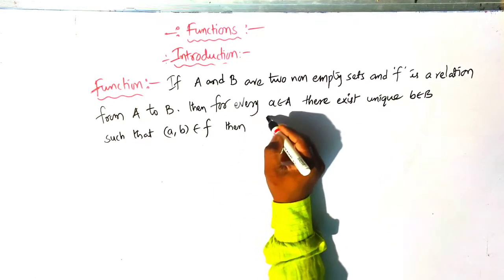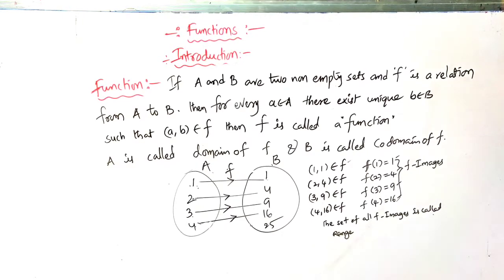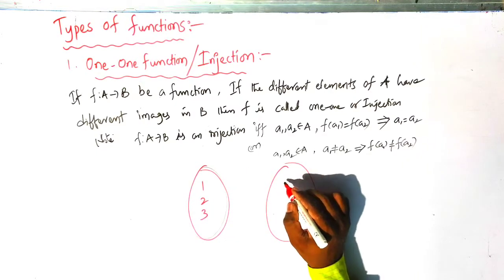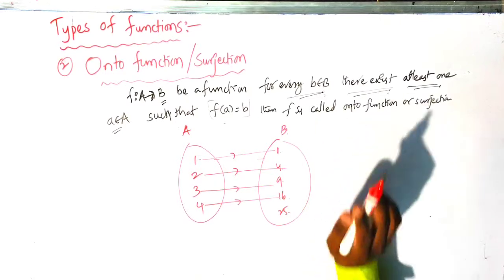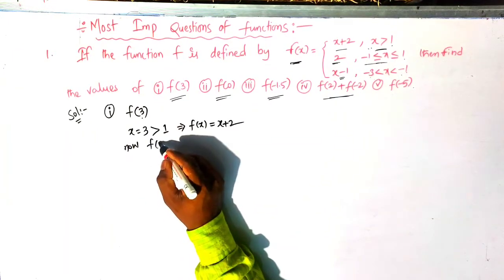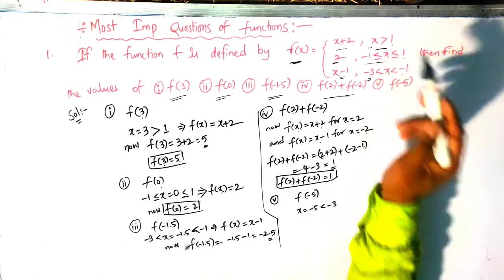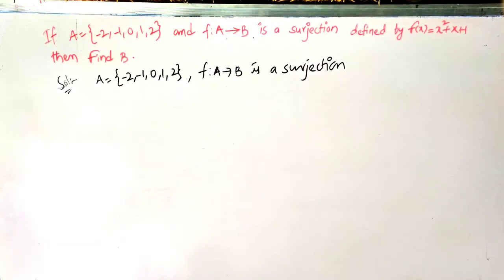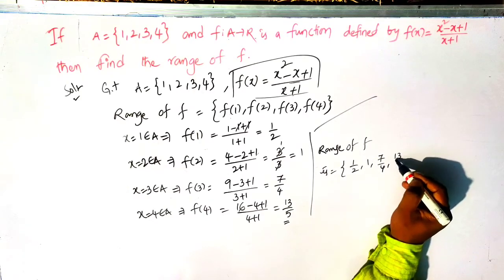Functions | most important questions & solutions | introduction